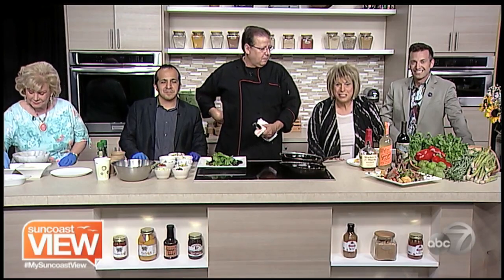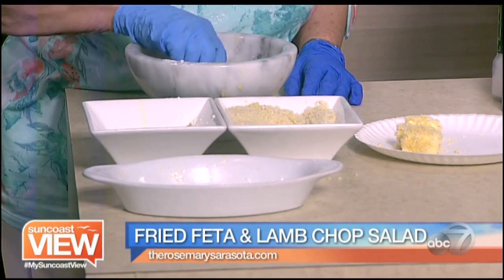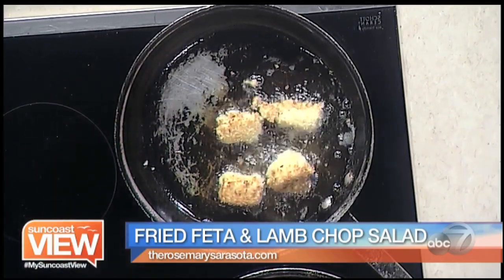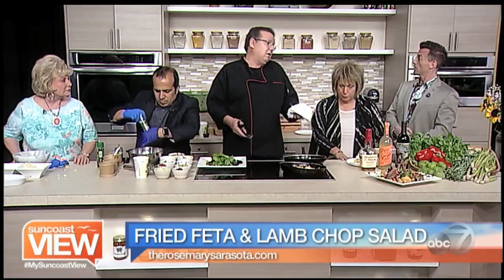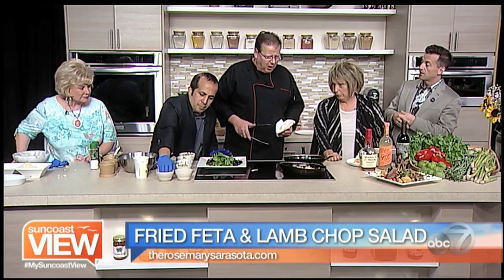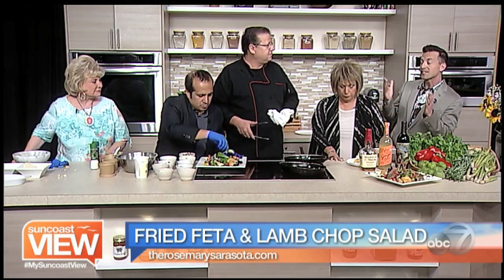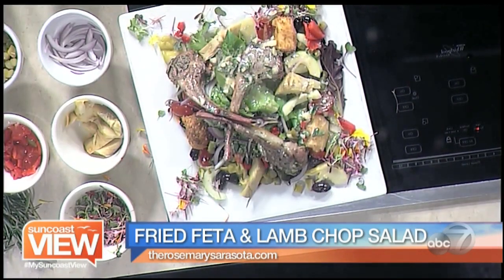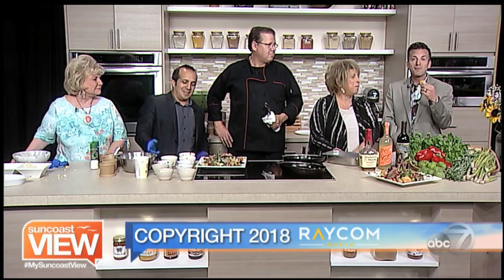Video: Fried Feta and Lamb Chop Salad